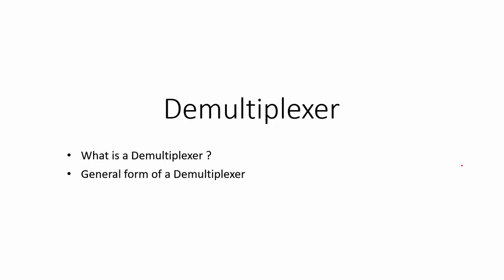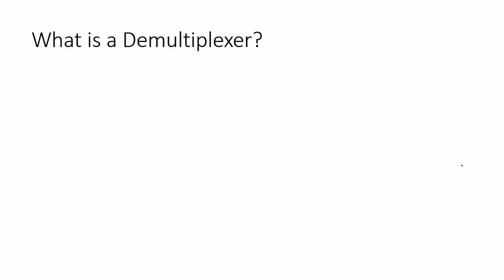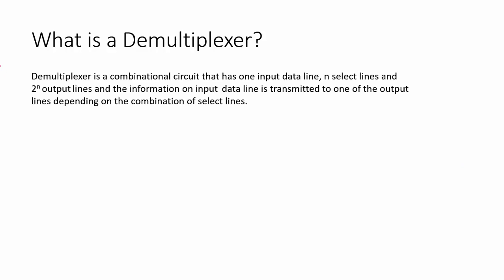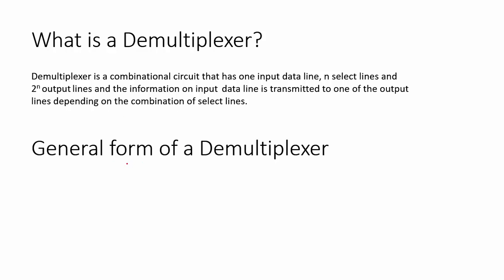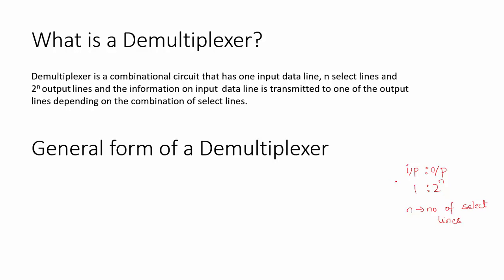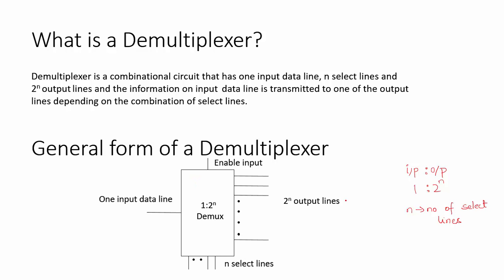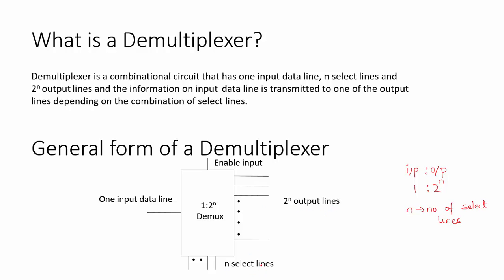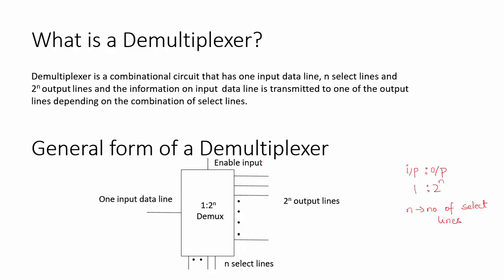Demultiplexer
Learn what is a demultiplexer and general form of demultiplexer